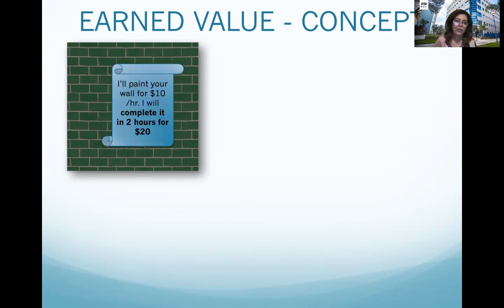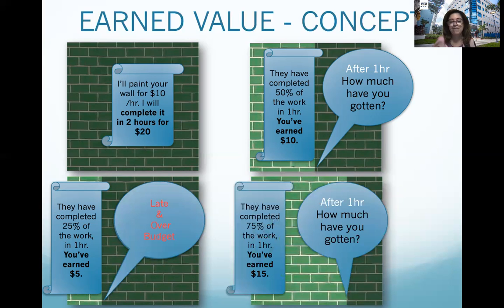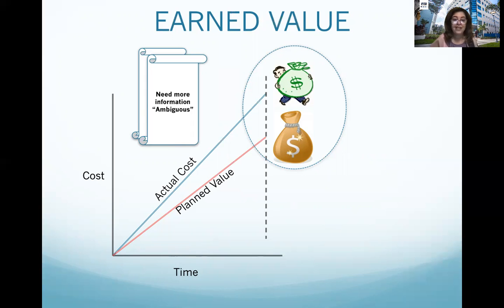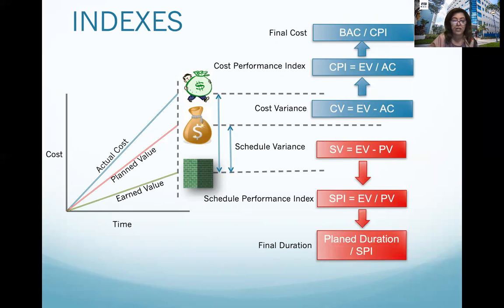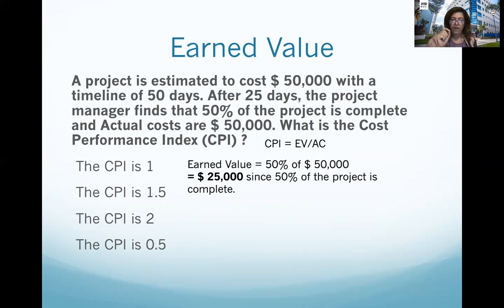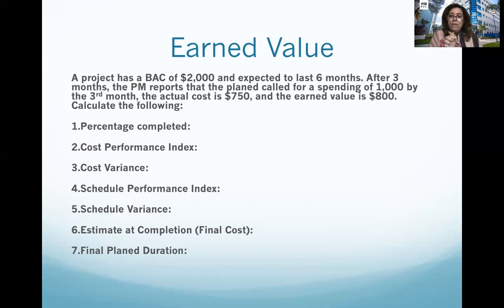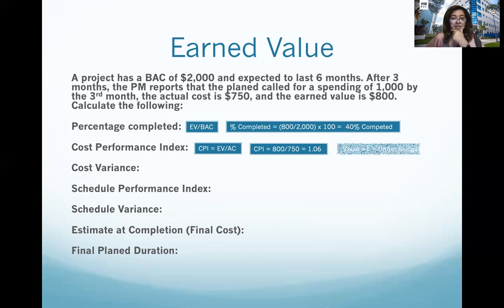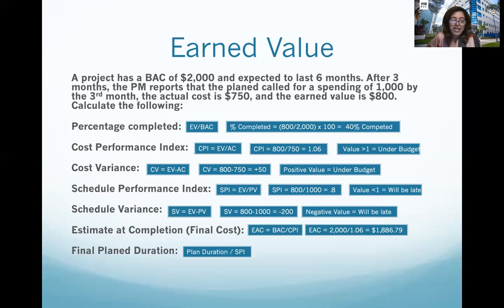Earned Value Example